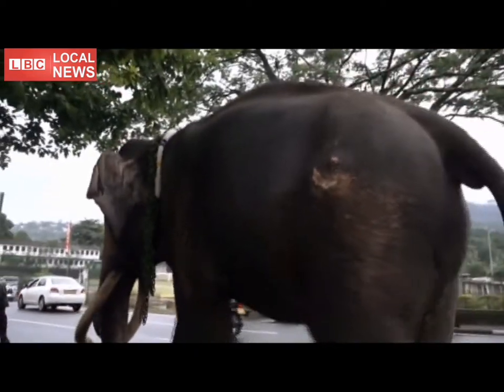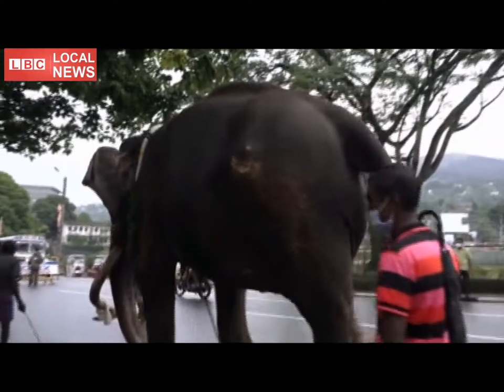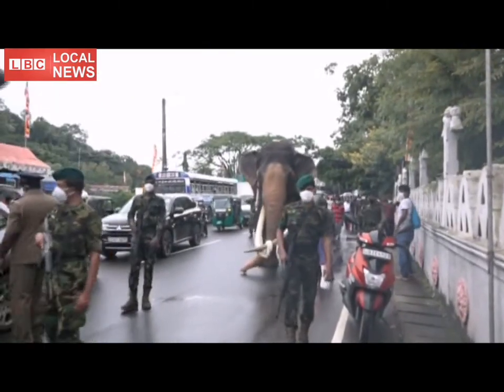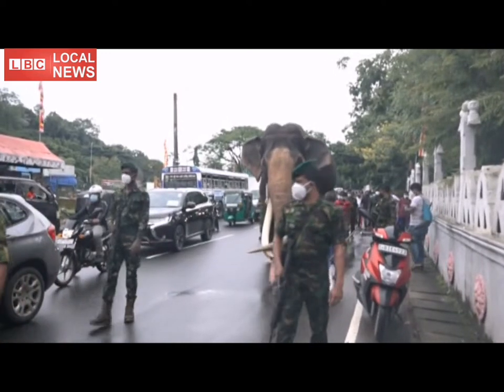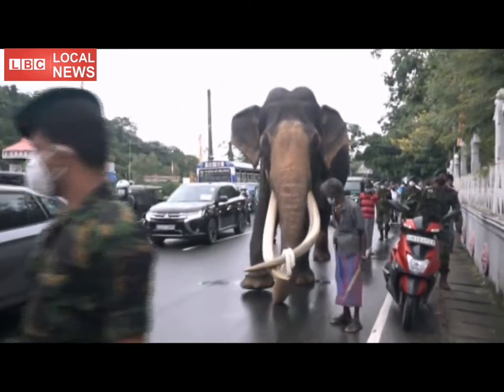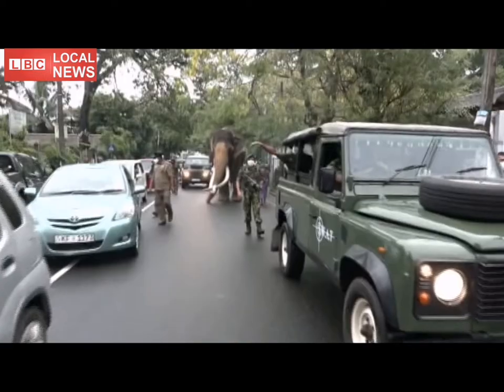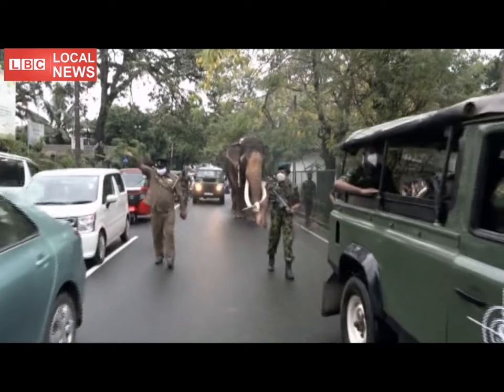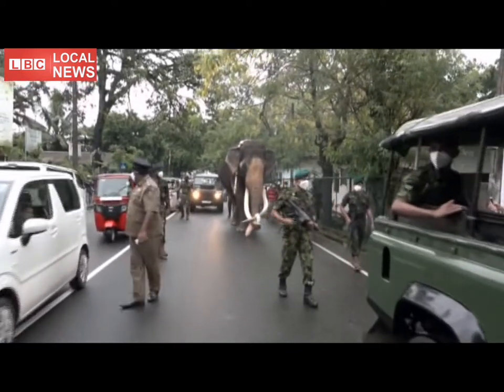මහනුවරට ආ නැදුන්ගමුවේ රාජාට හිමිවු පිලිගැනිම | Receipt of Nadungamuwe Raja from Kandy | Episode -02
This video shows The Receipt of Nedungamuwe Raja from Kandy |
මහනුවරට පැමිණි නැදුන්ගමුවේ රාජාට හිමිවු පිලිගැනිම

අපේ අනේකුත් නාලිකා තවම සබ්ස්ක්‍රායිබ් කරලා නැන්ද..? දැන්ම සබ්ස්ක්‍රායිබ් කරලා එකතුවෙන්න යාළුවනේ..

advertising space robbie williams, advertising video, make money online,
how to make money online, ads,google ads tutorial,sri lanka,sinhala,
sinhala, google ads sinhala, sri lanka,google ads tutorial,
google ads tutorial 2021,google ads 2021,
google adsense, google ads tutorial, google ads specialist,
google adwords tutorial, google ads tutorial, google adwords,
how to become a youtuber,youtubers,highest paid youtubers,
youtubers vs tiktokers, youtubers sing,
how to make money,money song,money song for kids,
money song, moneybagg yo, money earning website,
make money online, netflix 2021, netflix series,
e money convoy,e money mansion,e money new house,
e money bags, e money sinhala, e money house, make money online, sinhala, sri lanka,
business ideas,business ideas 2021,small business ideas,
business ideas, business plan, business advisor, sinhala, business ideas, online business
amazon haul,amazon must haves,amazon must haves 2021,
daraz online shopping,daraz bangladesh,daraz app,
daraz,daraz seller account,
daraz online shopping, sinhala, tech, sri lanka,
unilever careers,unilever history,unilever brands,
unilever pureit water purifier, unilever company, unilever commercial, dove, unilever history, breyers
uk,ads,commercials,uk ads 2021, uk ads 1986, uk adsense, ads, tv, uk,
stock market news,united states,advertising,make money online, earn money online, ads,
youtubers vs tiktokers live, sinhala, youtube, sri lanka,
types of advertising on the internet, effective advertising on the internet,
 advertising, make money online, how to make money online
youtube advertising tutorial,youtube ads,youtube advertising,
advertising on youtube 2021, advertising on youtube cost,
advertising on youtube with google adwords, youtube advertising,